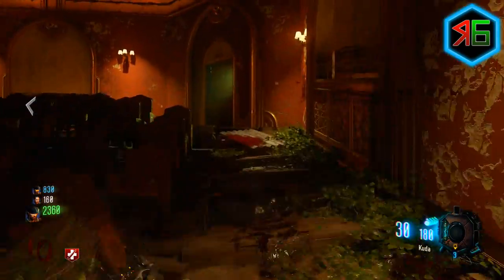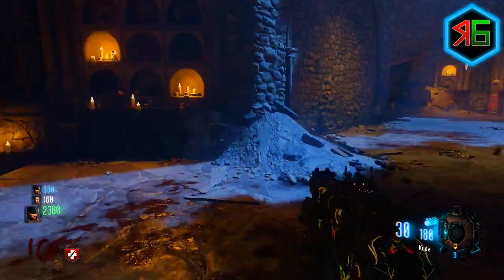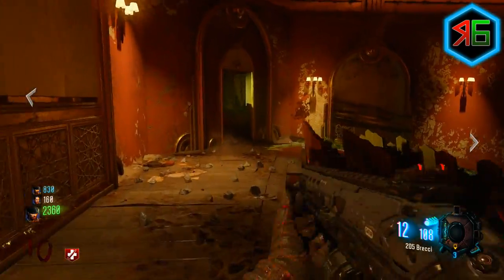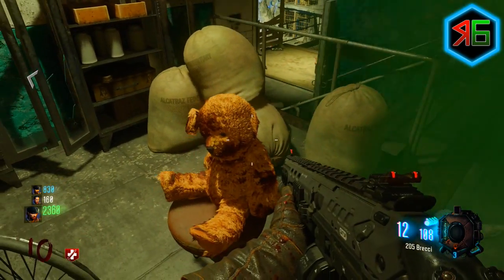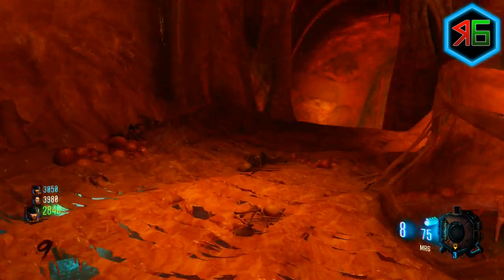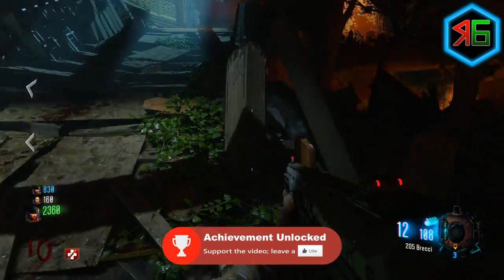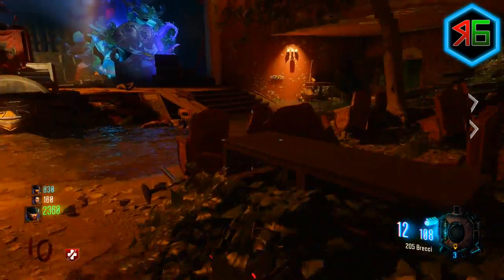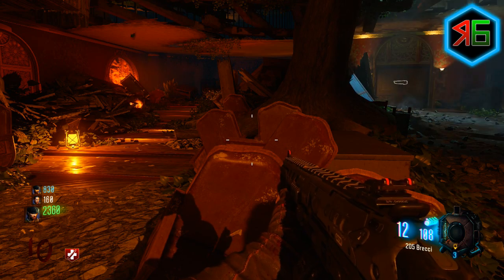Black Ops 3 Zombies: "Revelations" Music Easter Egg guide (DLC 4 "The Gift" Zombies theme)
Quickly learn how to do the DLC 4 zombies music easter egg...!
Stay up to date with information!
You must be really bored if you're reading this far (comment ImBored if you are reading this haha :D )!